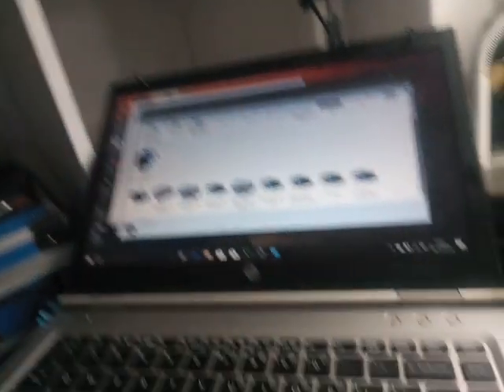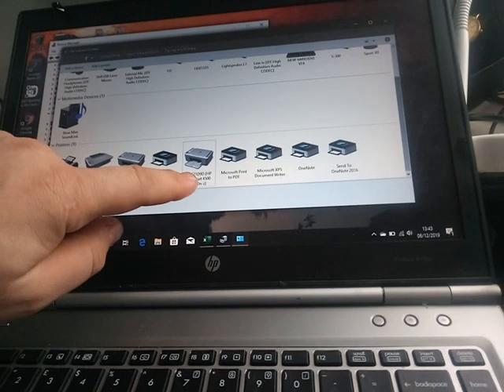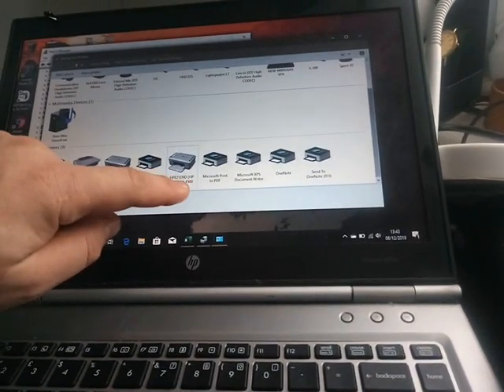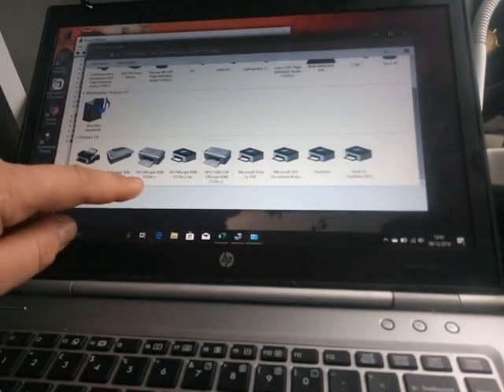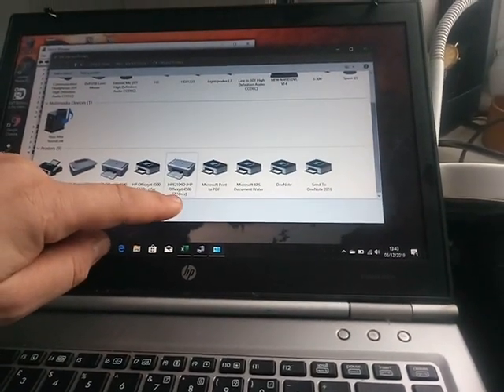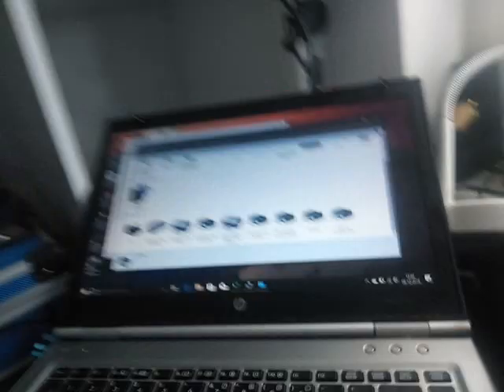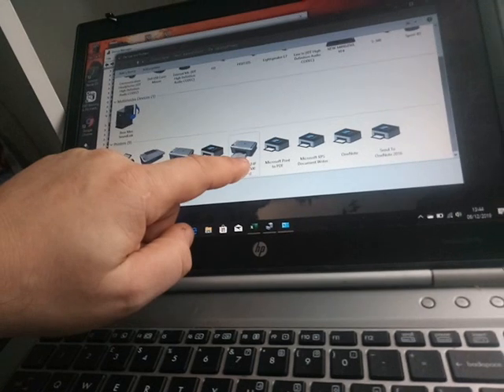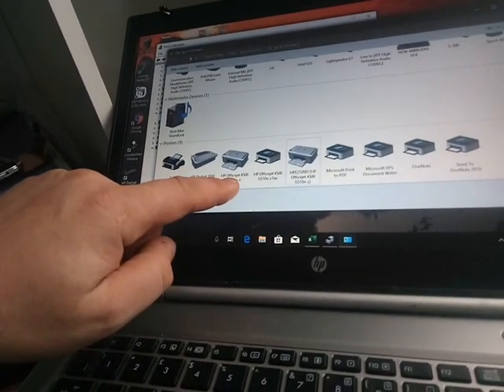hp officejet 4500 wireless software download windows 8 - hp officejet 4500 printer driver, download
hp officejet 4500 wireless software download windows 7 -  How to Install HP Printer Without CD on Windows 10
 driver download references, similar to hp officejet 4500 wireless scanner software download also hp officejet 4500 wireless software download windows 7 19 Jan 2019 - Are you looking for the best and most convenient procedure to install HP Printer on Windows 10 15 Oct 2019 - Install HP Printer Without CD with the help of our printer support toll free number  Installing hp printer without disc · how to install hp printer without cd · install hp printer driver · install hp printer on windows 10 · install hp printer without cd · 2019
Installing hp printer without cd · installing hp printer without disc · how to install hp printer without cd · install hp printer driver · install hp printer on windows 10

Franklin Covey Fountain Pen Ink Refills · Ink Refill West Palm Beach · Phoenix Ink Refill Machine · Ink Refill For Epson L200 · Hp Envy 4500 Ink Refill Problem

HP Envy 4500 Wireless Setup for Windows: First, place your printer close to the computer

27 Jan 2017 - How To Install Printer Without Cd Hp

Hp officejet 4500 wireless driver download windows 7 64 bit  Follow the steps below for how to install HP Printer driver without connecting printer After the download has completed, double-click on the driver file downloaded and proceed with the HP Envy 4500 Setup installation process The HP ENVY 4500 printer is now discontinued

hp officejet 4500 wireless printer scanner connect to laptop sofware driver utility for win 7 10 updates your win 7 10 printer scanner connect to laptop sofware drivers for hp officejet 4500 wireless automatically with just several clicks...

hp officejet 4500 hook up to computer setup help all in one sofware win driver utility for 7 10 updates your 7 10 all in one sofware win drivers for hp officejet 4500 hook up to computer setup help automatically with just several clicks...

it will scan your win 7 10 first then download and install officejet 4500 wireless official printer scanner connect to laptop sofware drivers to let your hp device work properly under win 7 10...

it will scan your win 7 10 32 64 bit first then download and install officejet 4500 official wireless printer scanner setup manual sofware drivers to let your hp device work properly under win 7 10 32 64 bit...

6 Sep 2018 - Today we will discuss how to install HP Printer without CD on your Windows with the simple steps

 Hp officejet 4500 wireless software download windows 7

28 Sep 2019 - How do I install HP printer on Windows 10

9 Nov 2018 - Installing hp printer without disc [Solved/Closed] I have a new pc and have lost my installation disc for a hp officejet series all in one printer